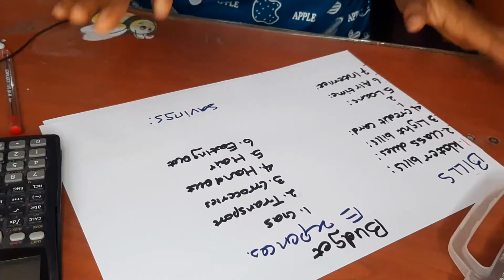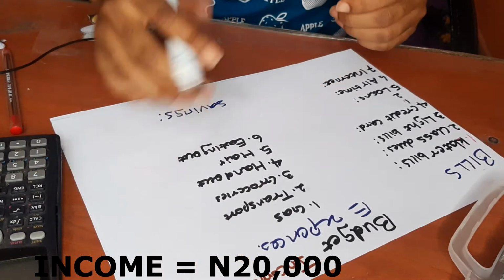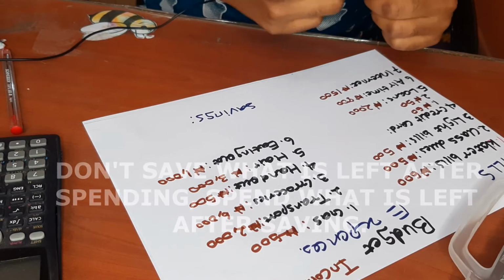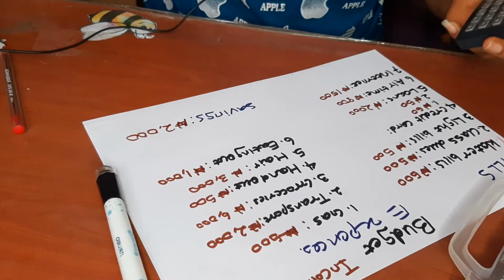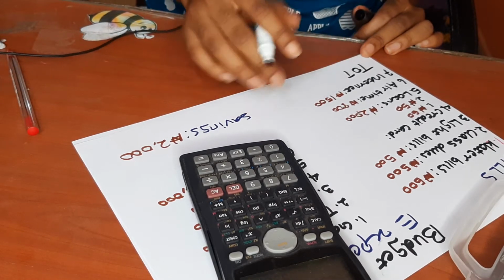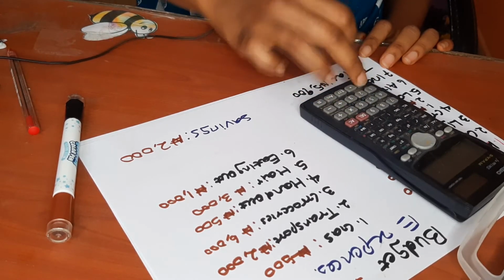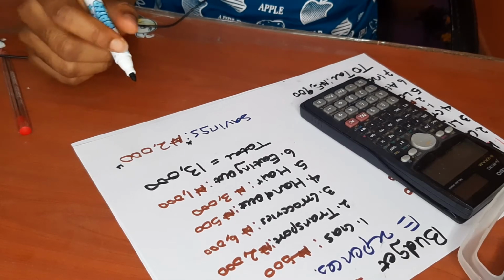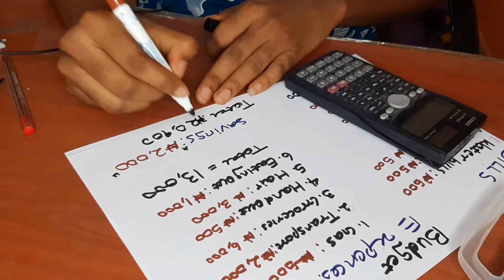HOW TO CREATE A BUDGET AS A NIGERIAN STUDENTS | Live like a king with N20,000 only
Wondering how to create a monthly budget to help you manage your money as a Nigerian student. In this video, I provide a step-by-step guide on how to budget your money. This Budget uses simple principle & Zero Based Budget Frameworks.
Also, click the like button so others can see this video just like you.
THANK YOU AS YOU DO SO.
vals view
I SEE YOU.